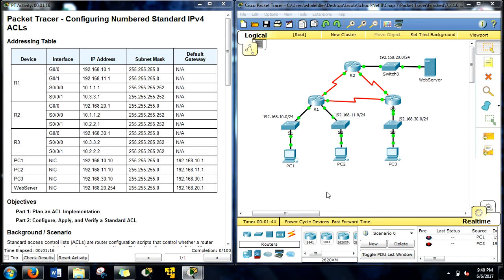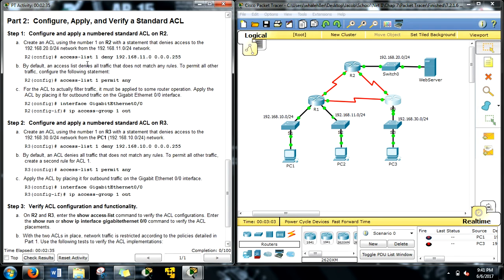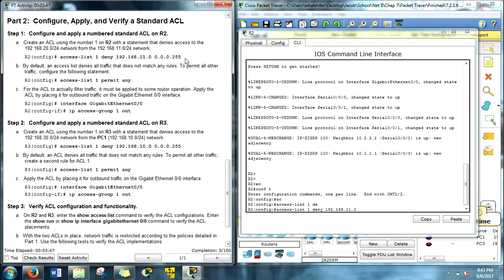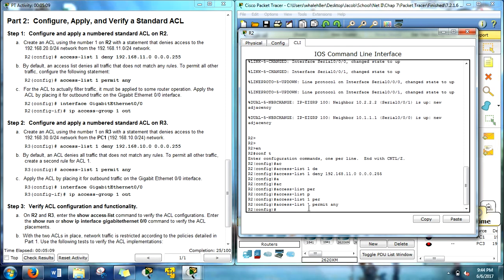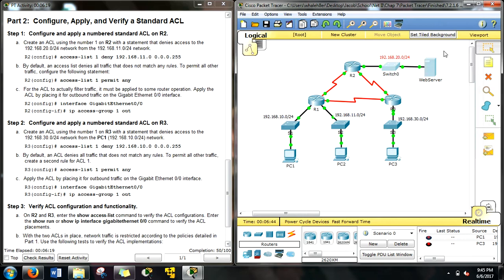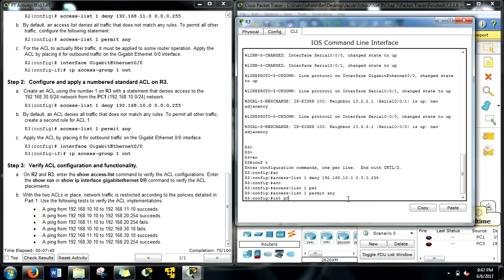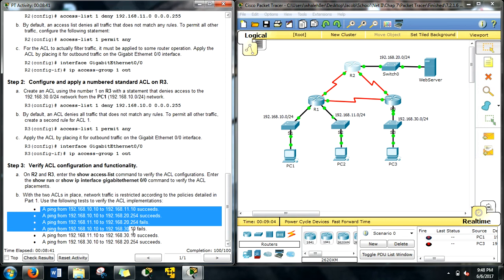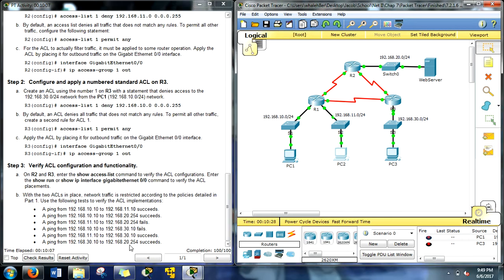7.2.1.6 Packet Tracer CCNA 2